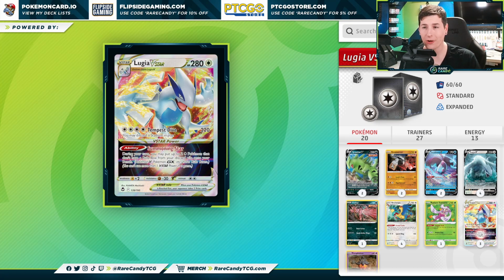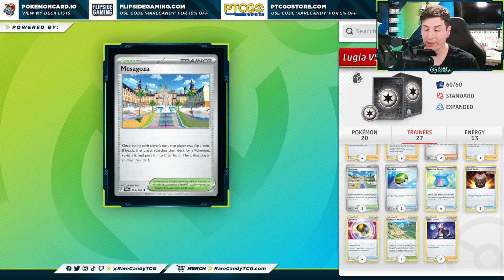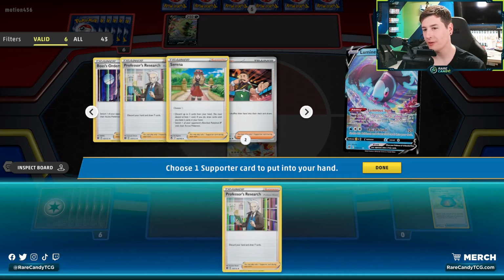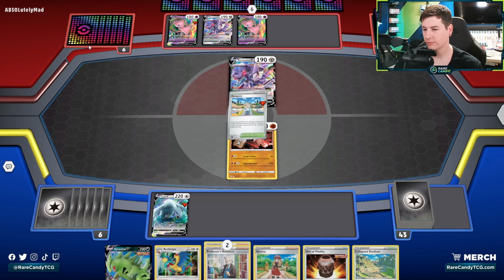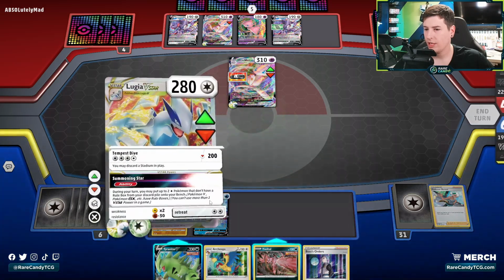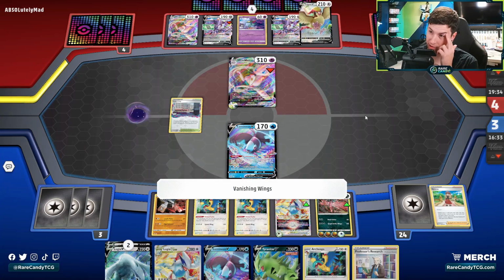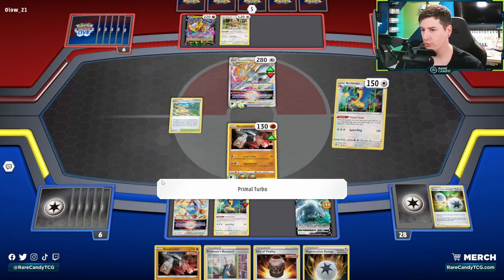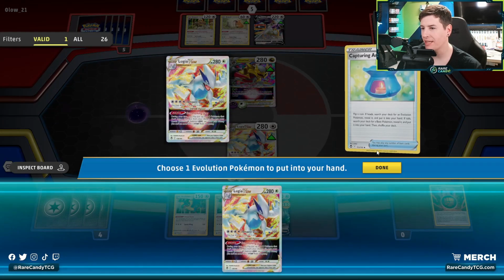How is Lugia VSTAR Still So Good Even After Rotation?! [PTCGL]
Let's try out a Single Strike Lugia VSTAR deck Scarlet & Violet format on Pokemon TCG Live!

Initially it looked like the recent rotation in the Pokemon TCG was going to severely hurt Lugia VSTAR, a deck that previously dominated the format. But even with losing most of the cards that made it so good, the deck still has found a way to thrive by making use of the various Single Strike Pokemon like Tyranitar V and Stonjourner.

00:00 - Opening Thoughts
01:28 - Deck Profile
04:48 - Lugia VSTAR VS Mirror
07:34 - Lugia VSTAR VS Mew VMAX
17:09 - Lugia VSTAR VS Arceus VSTAR/Giratina VSTAR
24:49 - Closing Thoughts